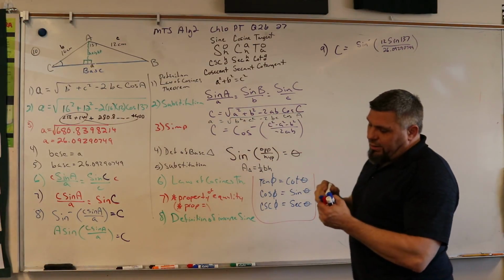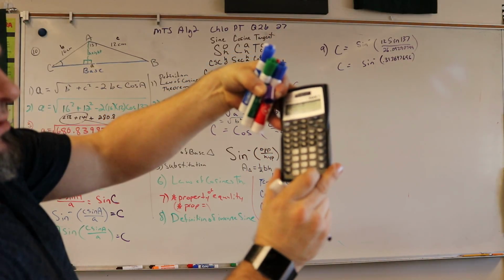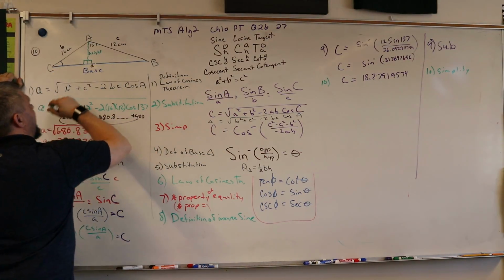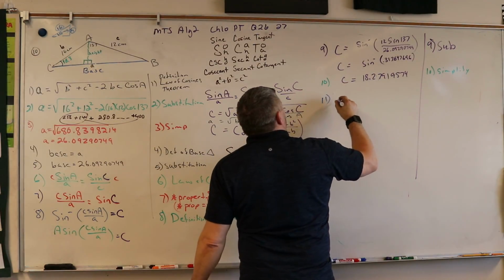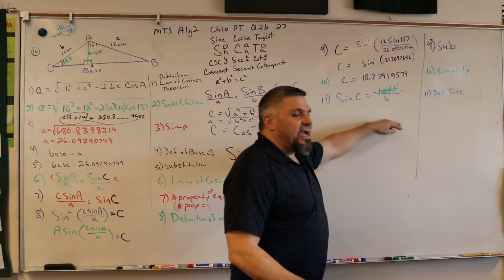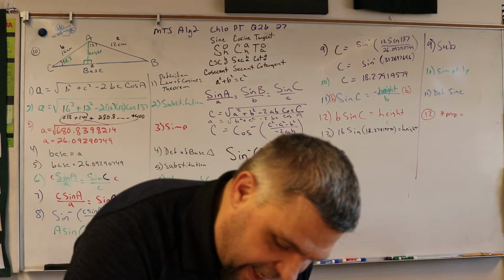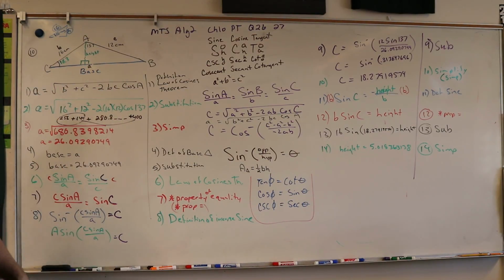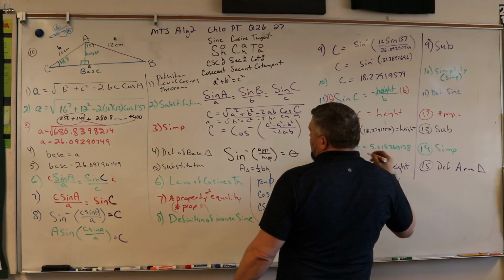MTS PRECAL MID CH6 PTE Q10 P3